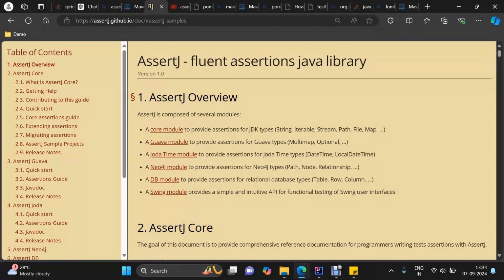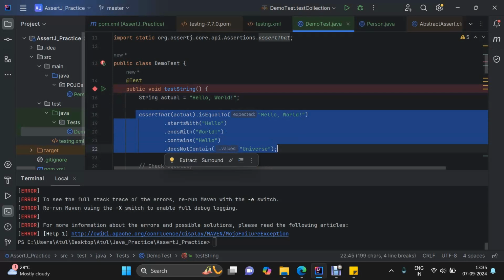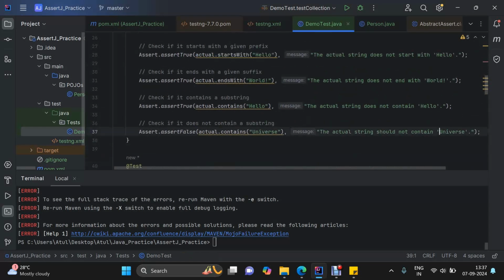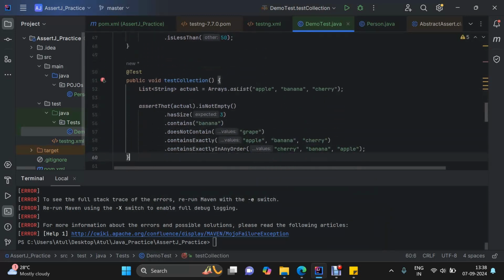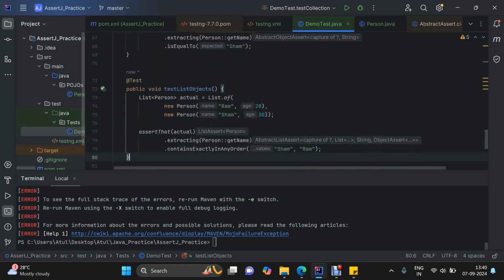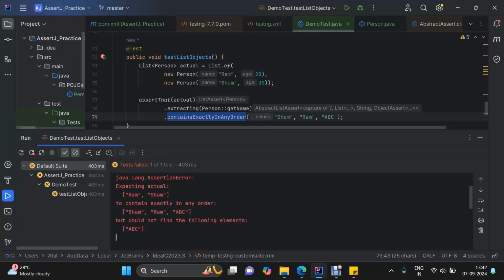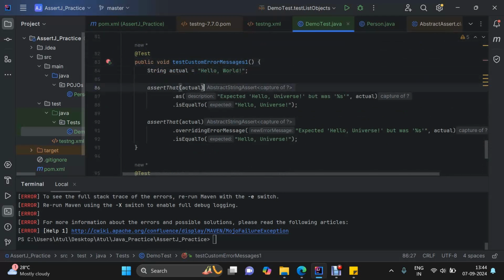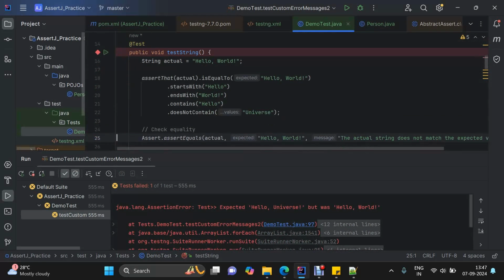1. AssertJ - Basics and comparison with TestNG Assertions - Best Assertions Library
Got it! Here's a YouTube description focusing on how AssertJ’s assertions are more efficient compared to TestNG assertions:

Title: Why AssertJ is Superior to TestNG Assertions: A Comparison

Description:

In this video, we compare AssertJ and TestNG assertions to demonstrate why AssertJ offers a more efficient and readable way to write assertions in Java tests. We’ll look at how AssertJ's fluent API and rich assertion capabilities can streamline your test code compared to TestNG’s standard assertions.

What You'll Learn:
Comparison of String Assertions:

AssertJ: Use fluent and expressive assertions to check string properties.
TestNG: Perform equivalent checks using basic assertion methods.
Efficiency and Readability:

AssertJ: How its fluent API and detailed failure messages enhance readability and reduce boilerplate code.
TestNG: Comparison of readability and verbosity in using multiple assertTrue and assertFalse methods.